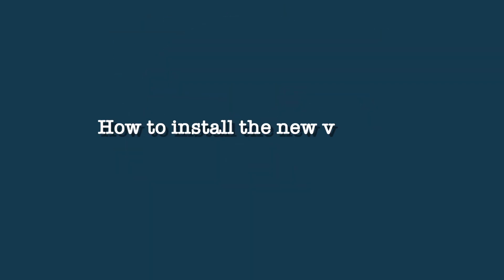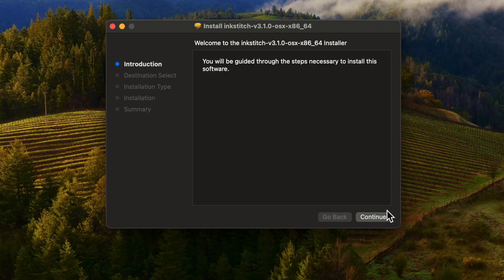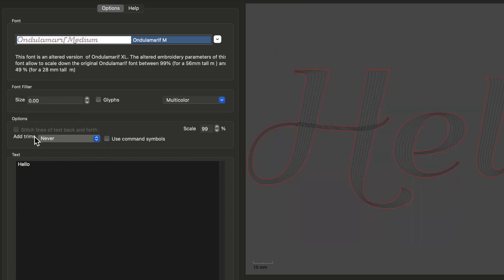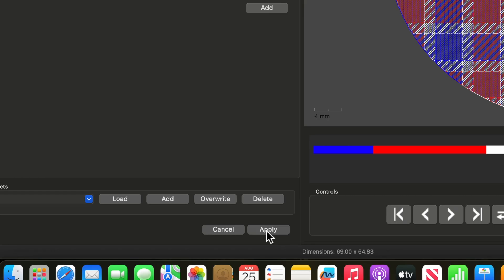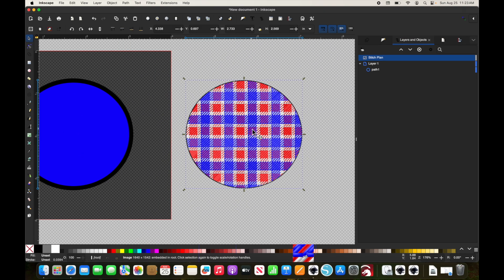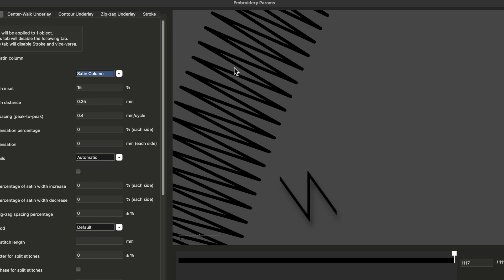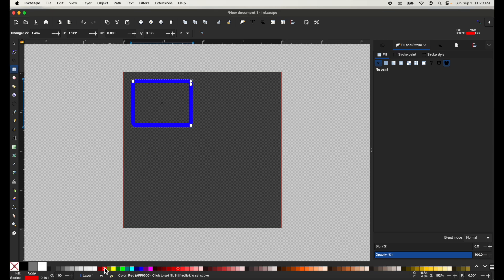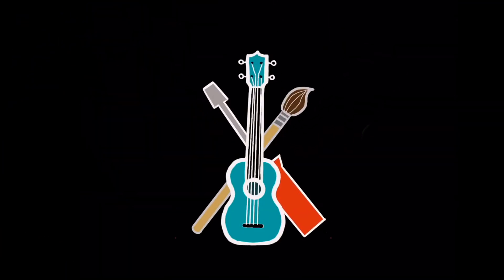NEW INK/STITCH v.3.1.0 FEATURES | How to Install/Update Inkscape & Ink/Stitch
Ink/Stitch’s version 3.1.0 update has a ton of new features, new extensions, updates, added fonts to the lettering tool, and bug fixes! In this video, we will quickly review the new features! Some of these new embroidery digitizing features can even add new ways to improve your embroidery designs or improve the functionality of them. We will also show you how to update/install Inkscape and the Ink/Stitch extension so they both perform properly. Ink/Stitch is a free open source program where you can digitize machine embroidery designs using Inkscape (SVG) and save them as an embroidery file to stitch out on your embroidery machine.

⏱TIMESTAMPS⏱
0:00 Intro
0:09 Installing Inkscape & Ink/Stitch
3:22 New Lettering Tool Fonts & Features
5:56 Tartan
7:39 Simulator & Stitch Plan Preview
11:31 Satin Column Methods
15:00 Generate Swatches
16:20 Element Info
16:52 Redwork

🎶MUSIC🎶
Lawrence - TrackTribe
Josef Suk, Serenade, Op 6 - A Far Cry
Contender - TrackTribe